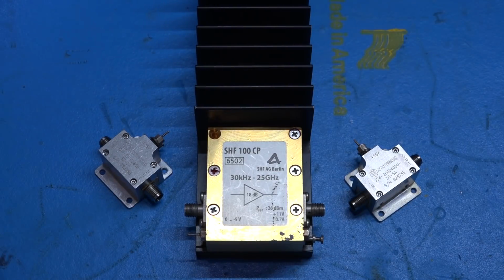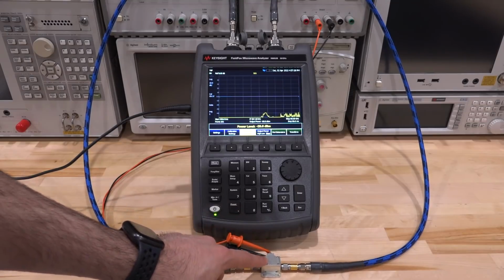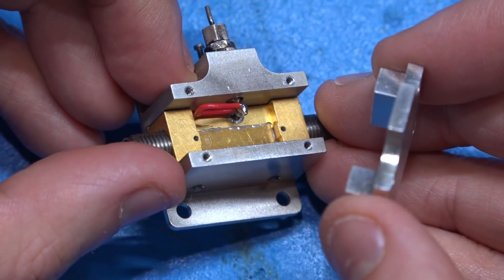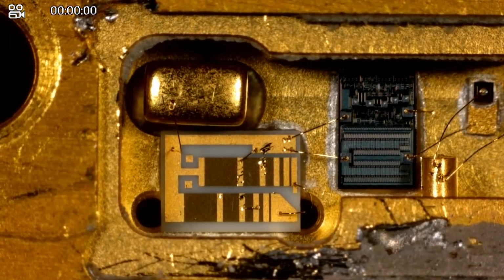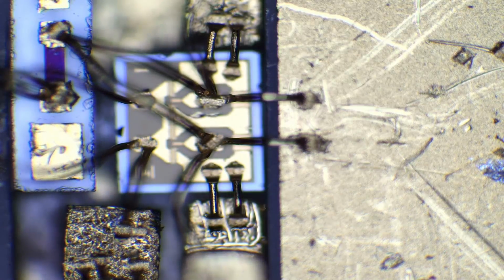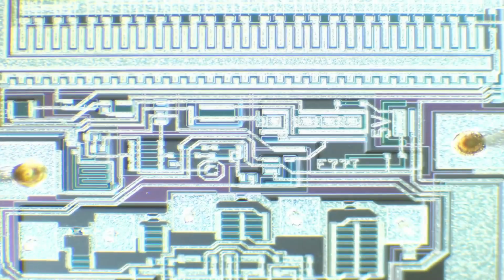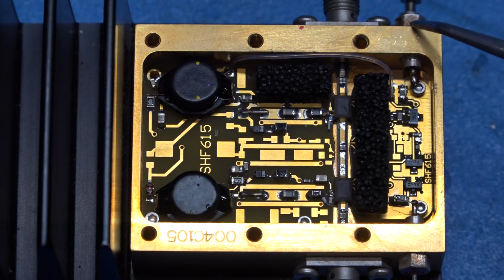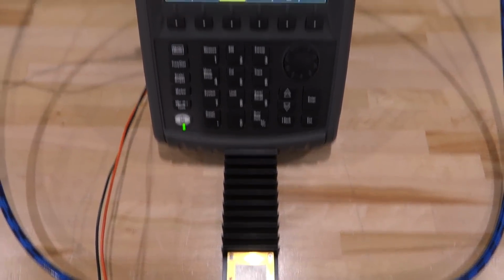TNP #16 - Teardown, Repair & Analysis of a few mm-Wave (26GHz - 40GHz) Amplifier Modules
In this episode Shahriar takes a close look at a few mm-wave amplifier modules which have failed. The amplifiers cover a few frequency ranges up to 40GHz. The measure S-Parameters reveals a serious problem with the amplifiers. The teardown of the module is presented along with microscope closeups of various devices and integrated circuits used in its construction.
A broadband amplifier is also examined with a simpler problem. A broken DC power connector is replaced which brings the unit back to life showing 18dB of gain with better than 25GHz 2dB bandwidth.